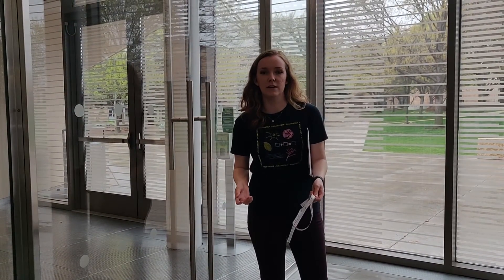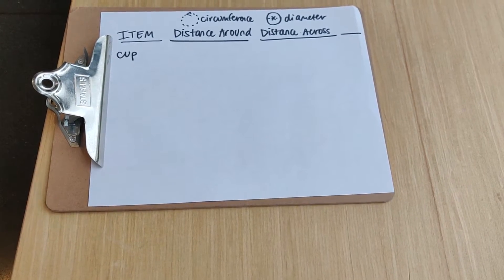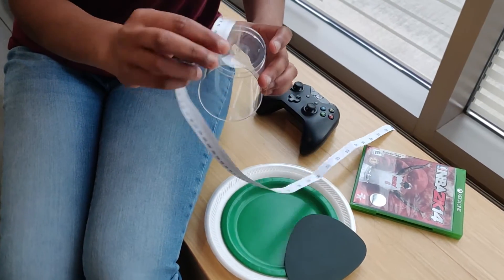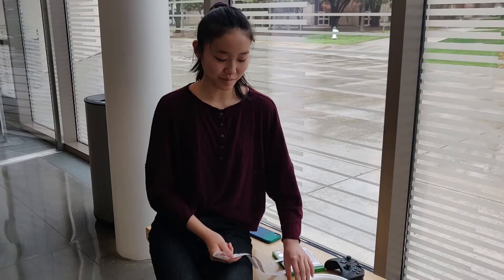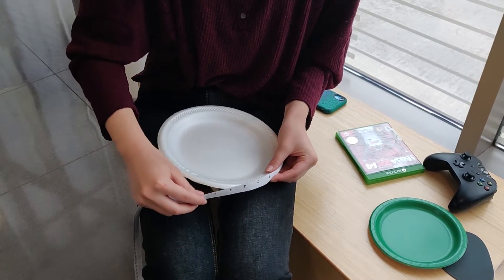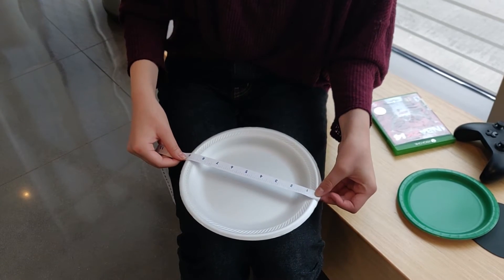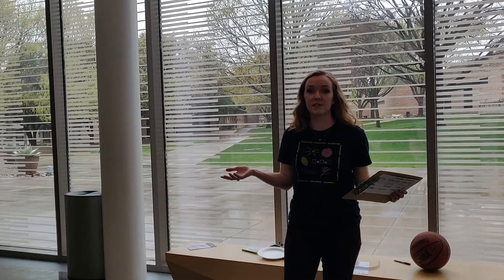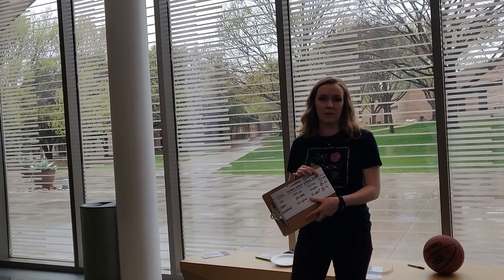Where Can You Find Pi?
Join us on a scavenger hunt to find pi! You can find pi in your own home, too!
Supplies needed:
- tape measure (See video 'Make Your Own Tape Measure' in Virtual Math Festival 2020 playlist to learn how to make your own.

But how do you find pi?
STEP 1: Look around you and find an object that contains a circle.
STEP 2: Measure (use tape measure, string, etc.) around the circle (Circumference).
STEP 3: Measure across the center of the circle (Diameter).
STEP 4: Divide the circumference by the diameter, and see if you found pi!
Pi = ~3.14

Watch this video to learn more and get ideas for your household!
Share with us where you found pi, and which object got you the closest estimate to 3.14!

Thanks to Girls Do STEAM for helping us find Pi!